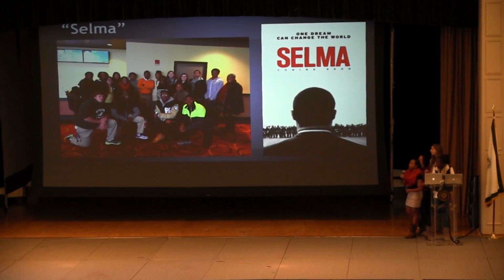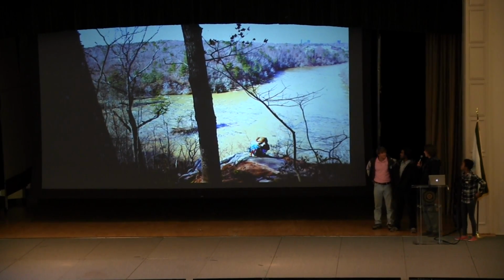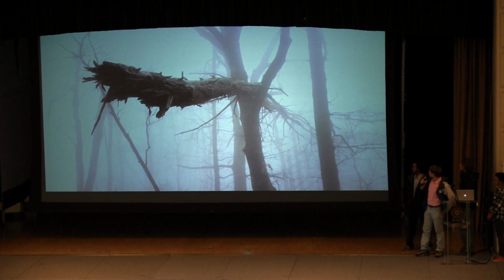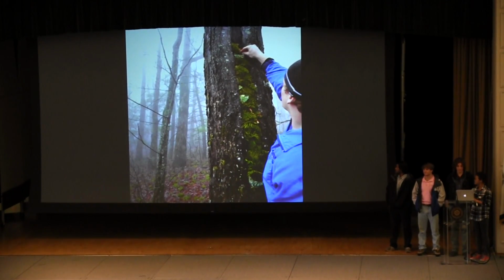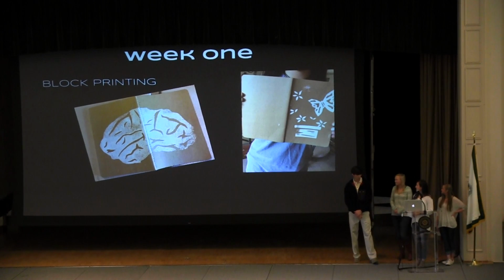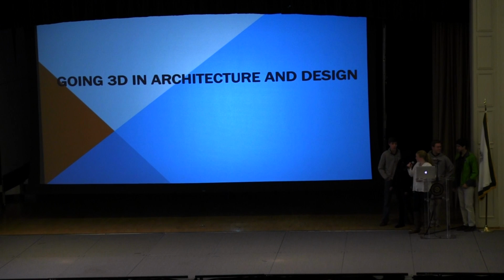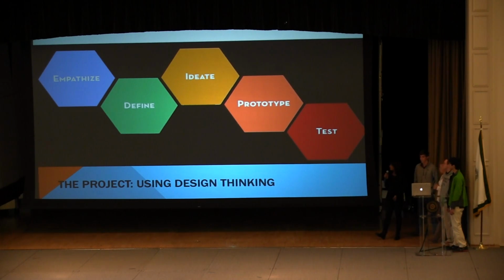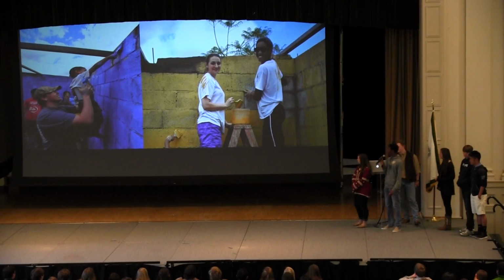Westminster Upper School Assembly | JanTerm 2015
Students and teachers explain their different Jan Terms